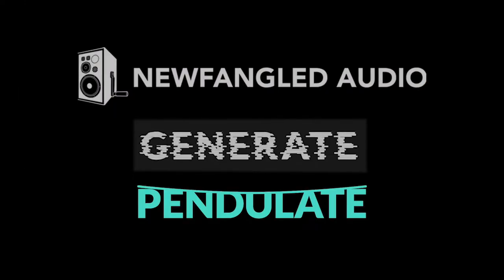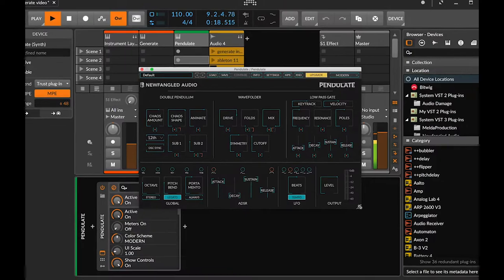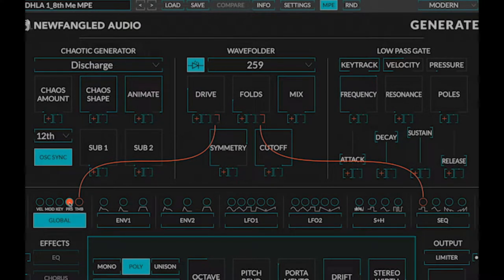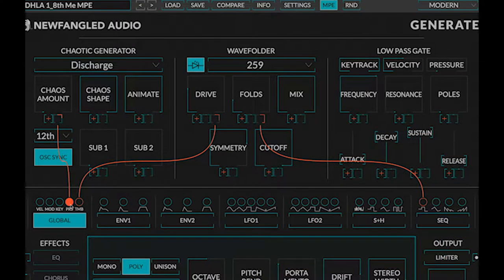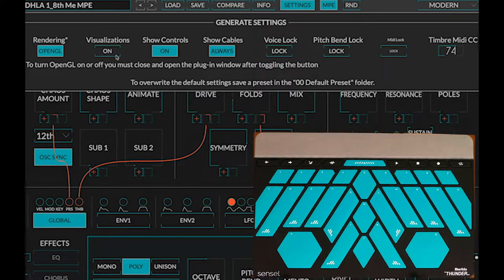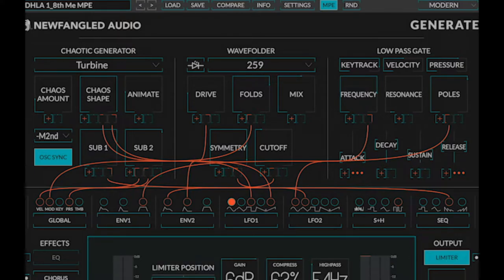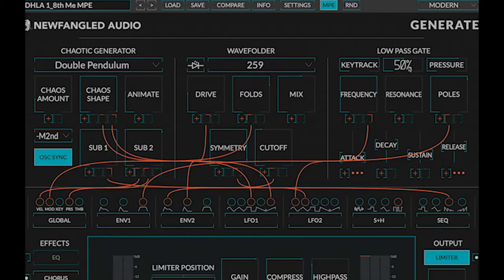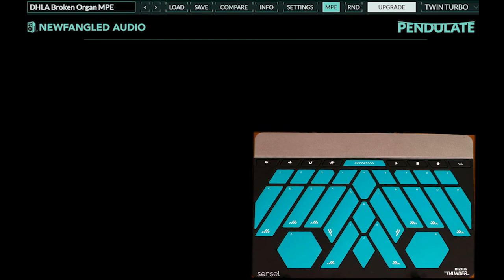Using MPE in Newfangled Audio Generate and Pendulate [Tutorial]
Newfangled Audio's Generate and Pendulate offer a new kind of sound generation, and you can control it with MPE. This shows you how to get started.